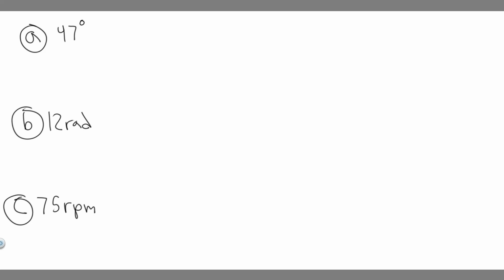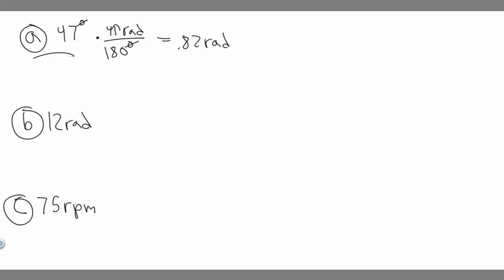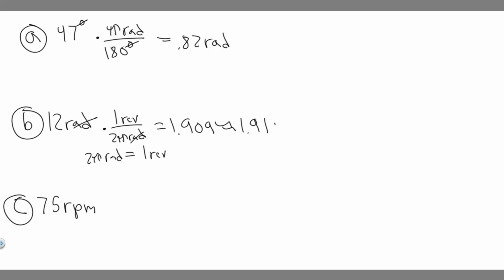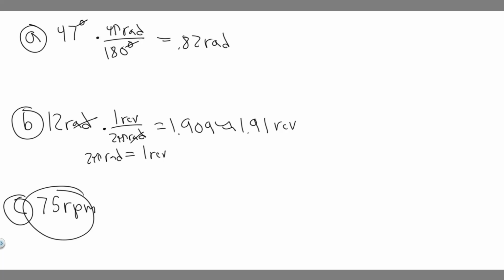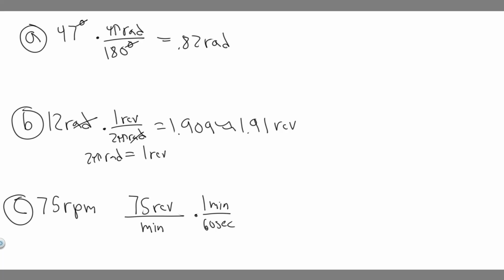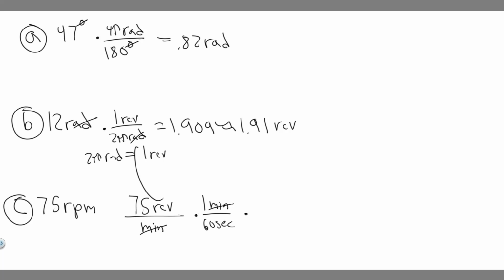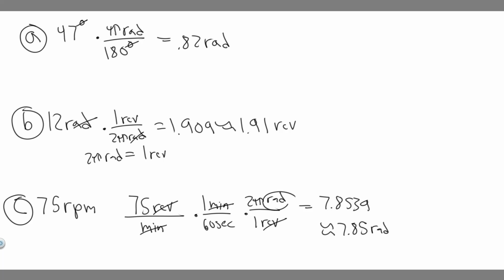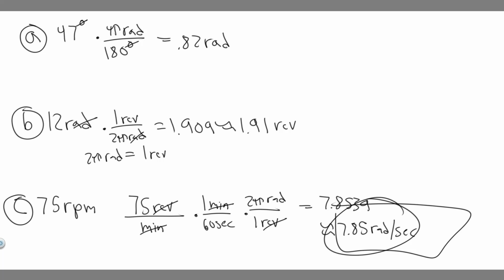Convert (a) 47.0° to radians, (b) 12.0 rad to revolutions, and (c) 75.0 rpm to rad/s.